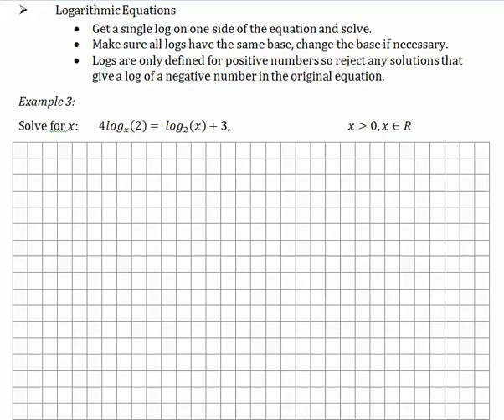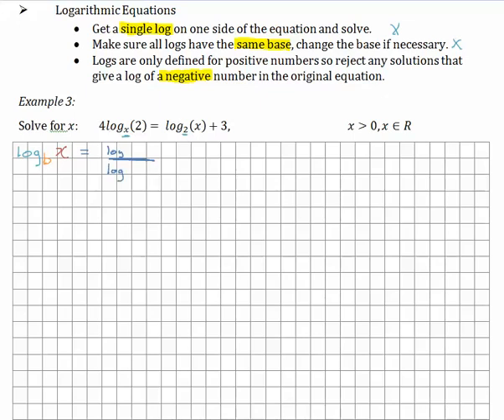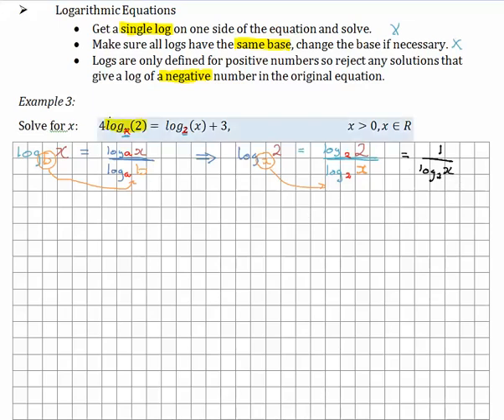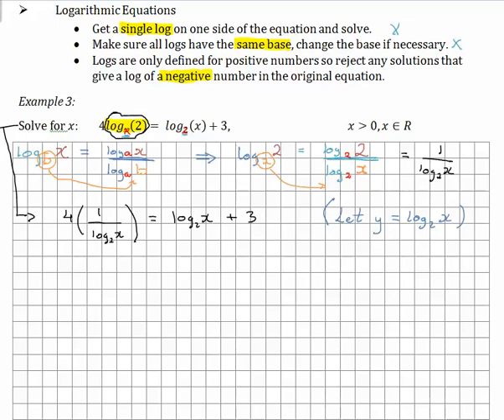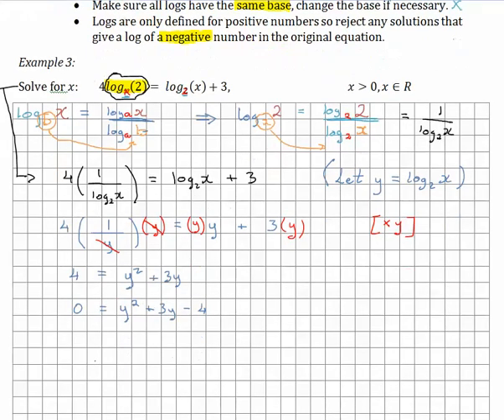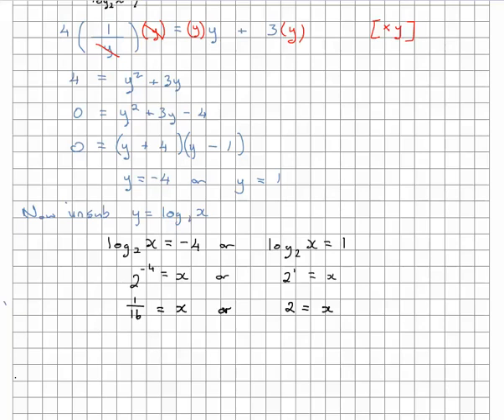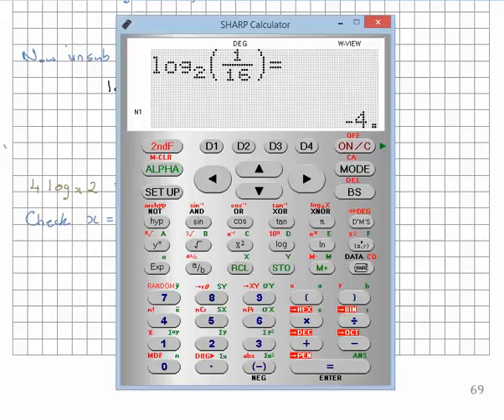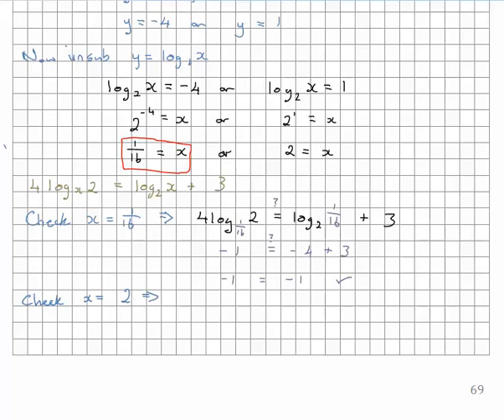Algebra Log Equations Ex. 3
Algebra Notes
Section 14 - Logarithms
Example 2